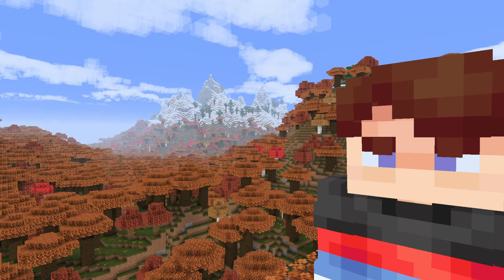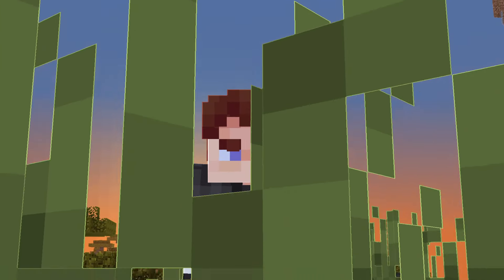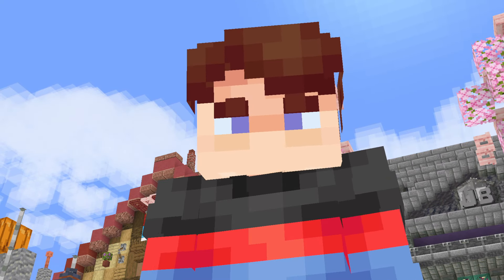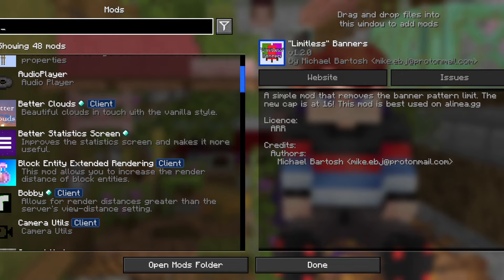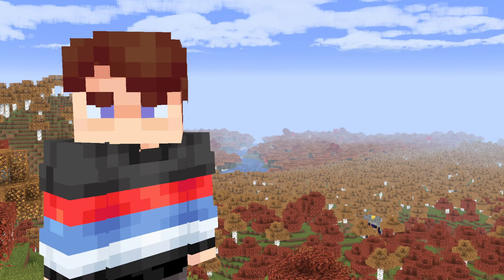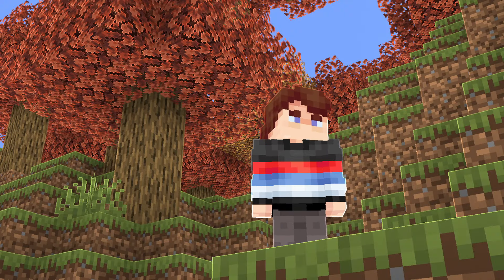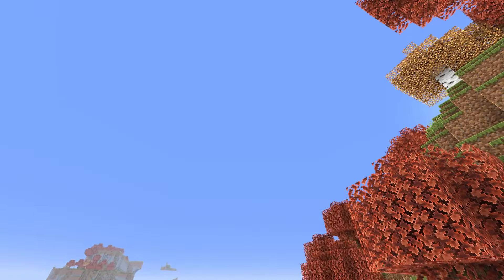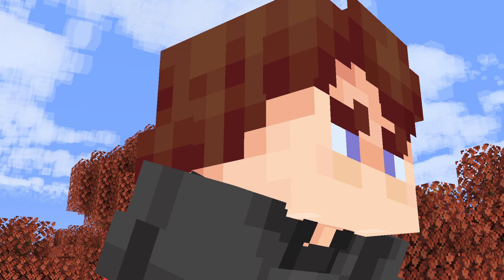How I make Minecraft look nice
Minecraft is a decent-looking game! But personally, thanks to all the amazing community made mods and resource packs out there, I enjoy adding my own touch to the graphics of it! I've been asked a few  times what I do to Jampottify Minecraft, so I thought I'd share some of my favourite aesthetic mods and resource packs that I can't play Minecraft without!

MODS AND RESOURCE PACKS MENTIONED - GO CHECK OUT ALL THESE:
(while not mentioned in the video, this alternative to the FallPack is awesome too

Timstomps:
0:00 Intro
1:11 Simply No Shading
2:29 Better Clouds
3:10 Simple Fog Control
3:39 Bobby
4:50 White Outline Shader
5:58 Default-Style Fall Pack
6:38 Outro